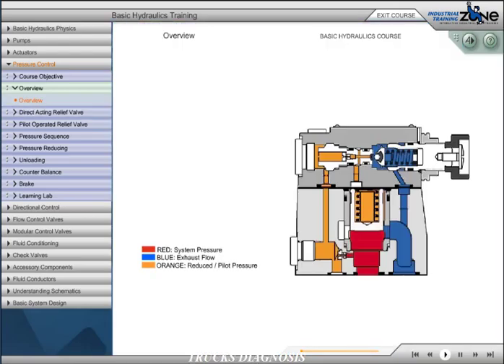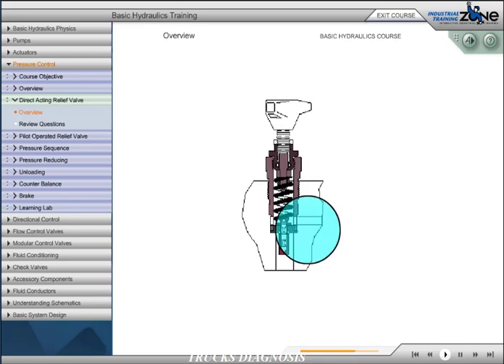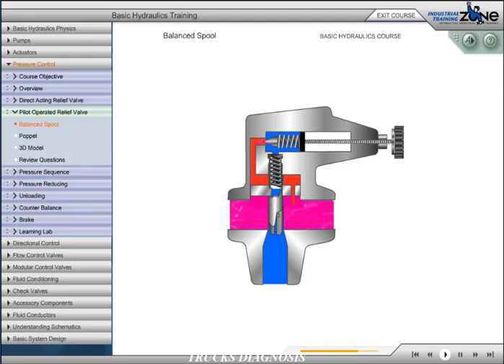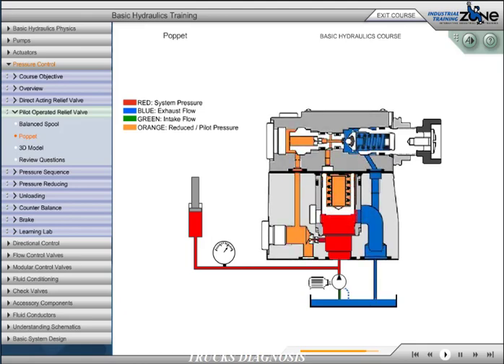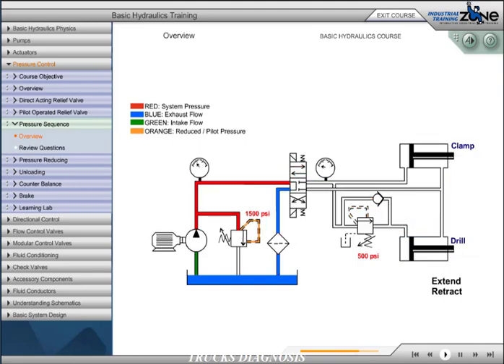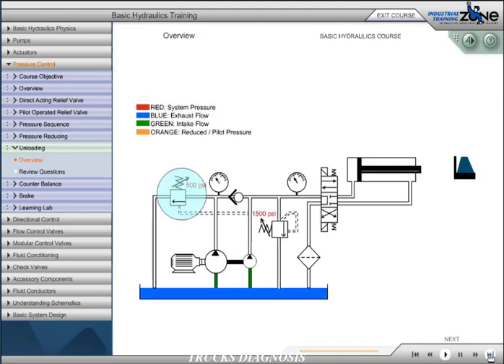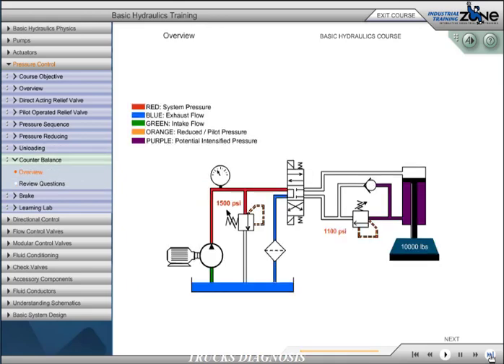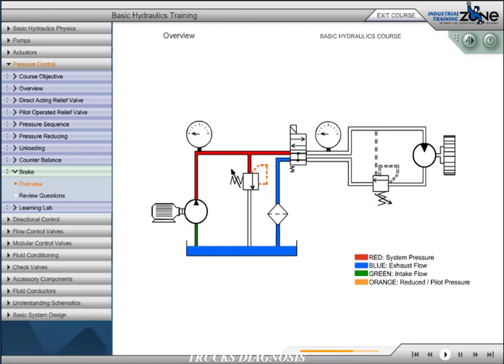Hydraulic System Basics Course 4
Hydraulic Valves ; Pressure Control Valve
Relief Valve: Direct acting relief valve and Pilot Operated relief valve.
Sequence control valve.
Unloading control valve.
Reducing control valve.